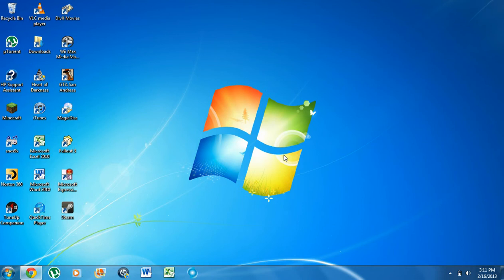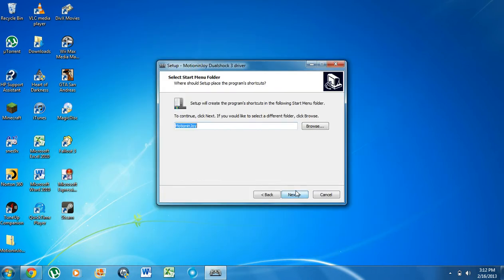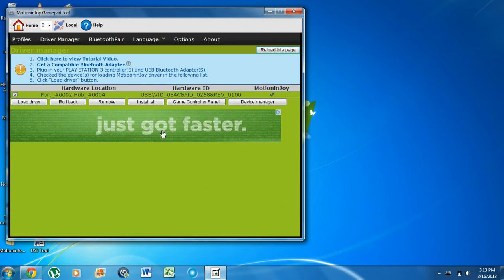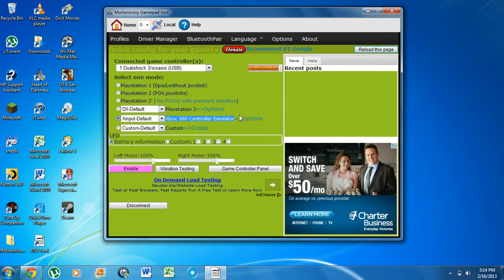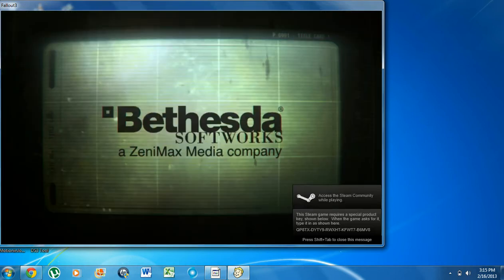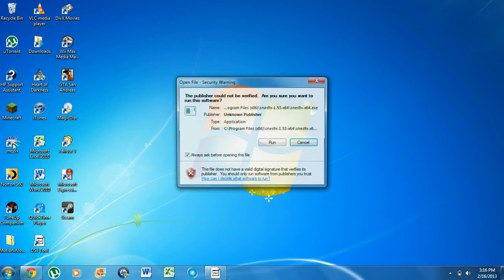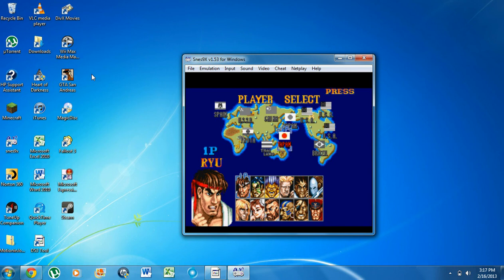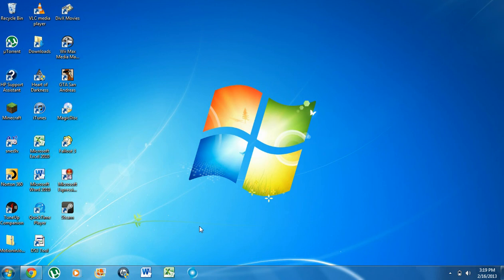How To Plug Your PS3 Controller to Your PC (Windows 8/7/XP)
Hello people how are you? Like I promised the video that most of you probably been waiting for. I'm sorry it took so long but here it is. I will upload more How To: videos when I can.

This may be done on a windows 7 operating system but it  does in fact work for windows xp and windows 8 i have already tried it and its all just like what im showing you people on the video.

Have any suggestions for games? Either private message me or go to..

and post your suggestion on this page. Please like the page after all I am working hard for all you people. LOVE YALL!! :D